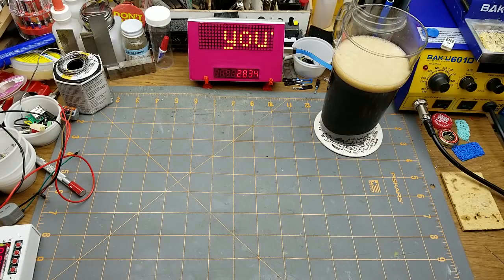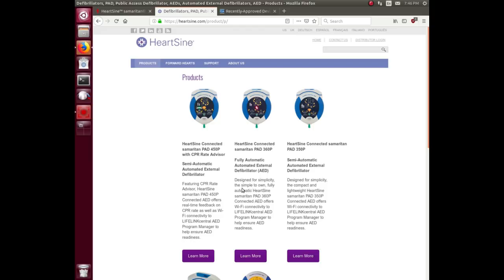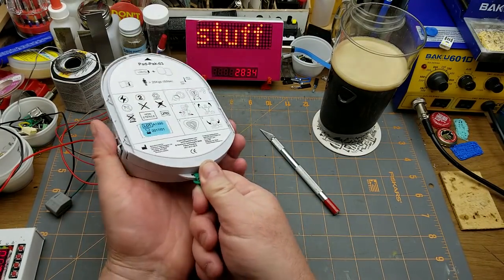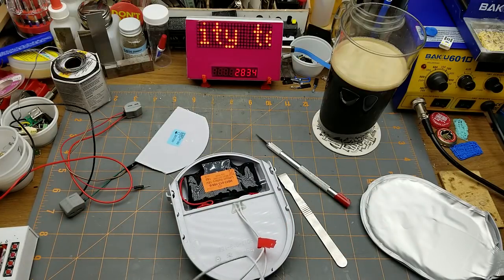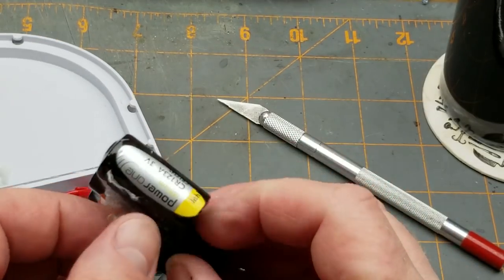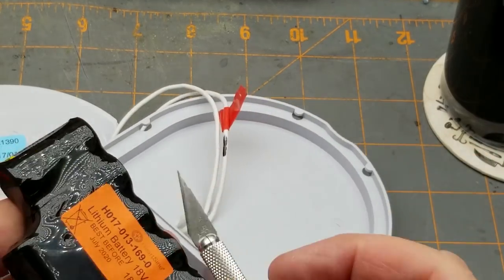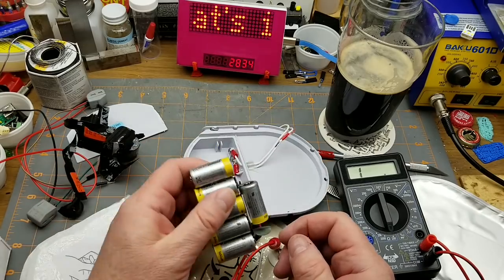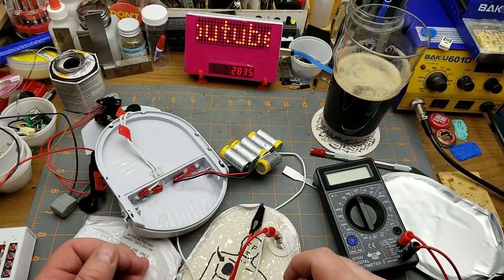defibrilator battery pack teardown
What *else* do you do when you come across something a bit unusual?

Of course you take it apart to see what's inside!